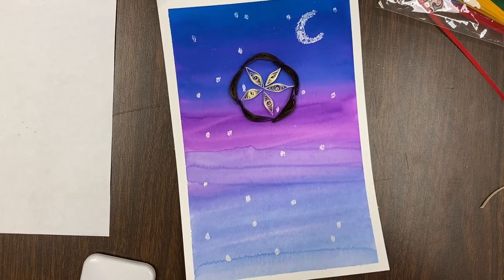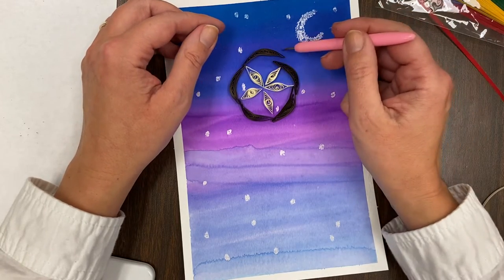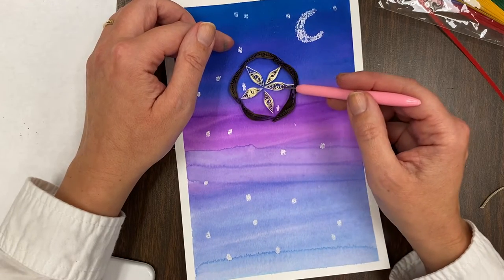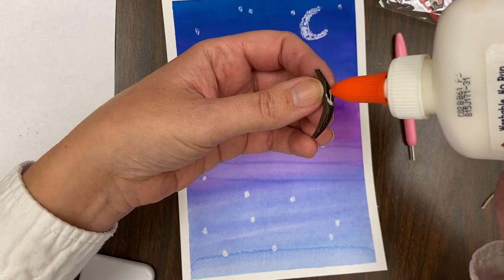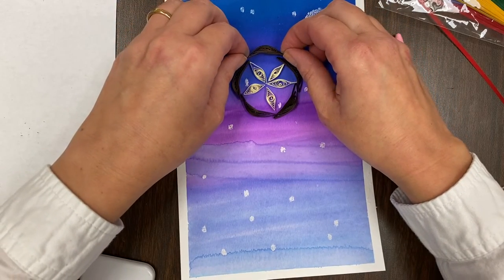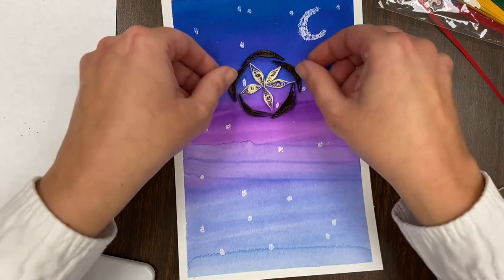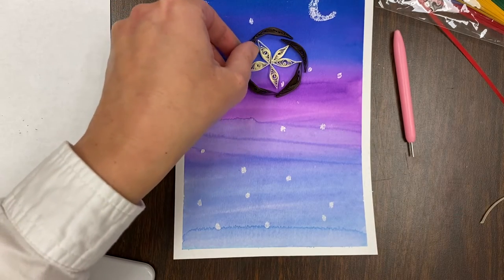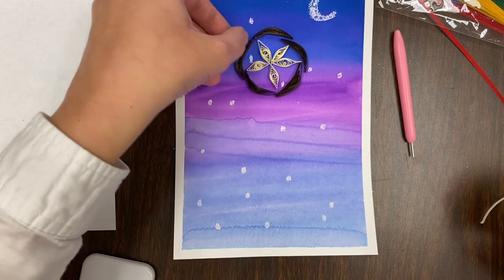Dreamcatcher Quilling 4